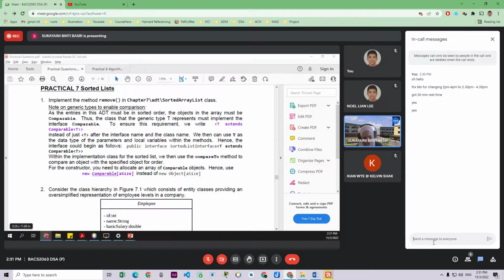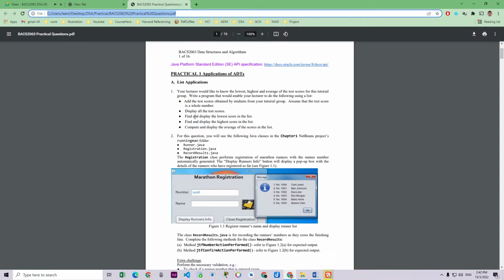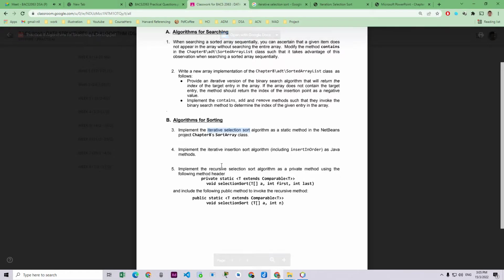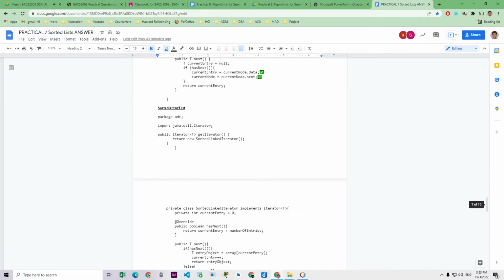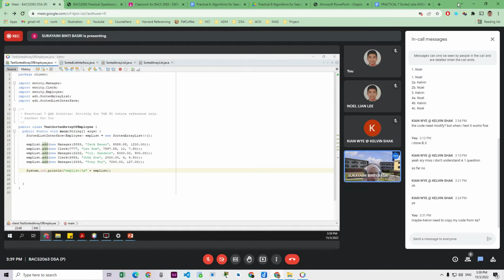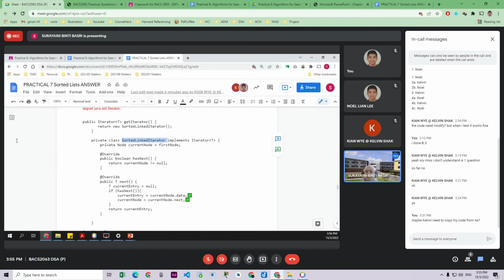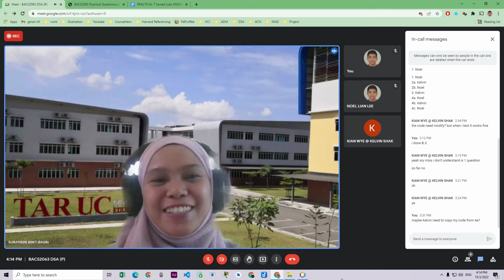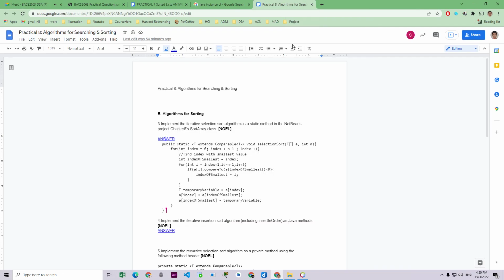DSA Practical 7 & 8 (15.3.2022)